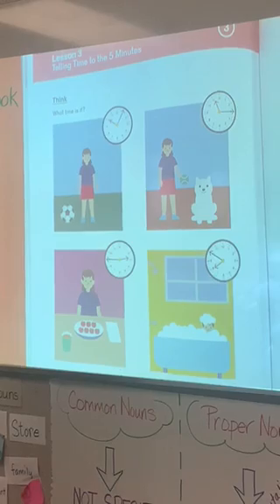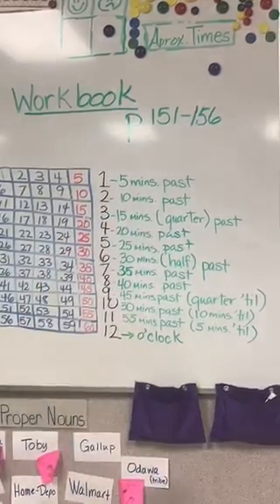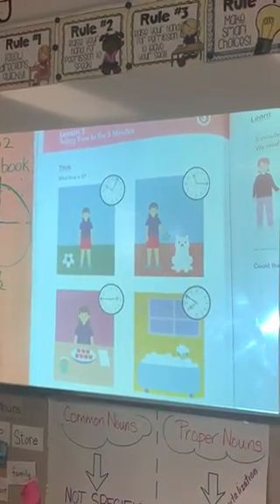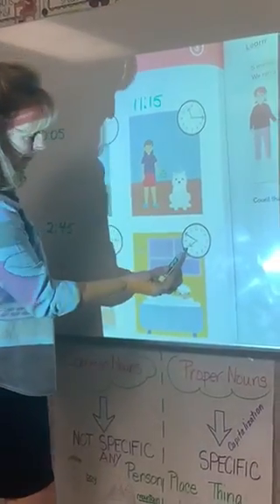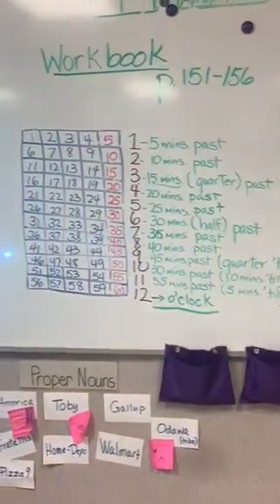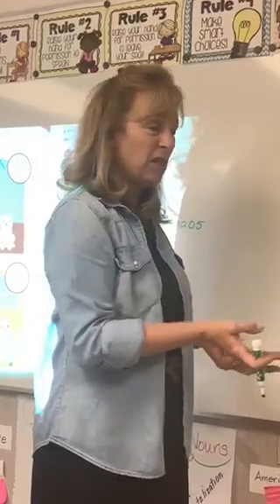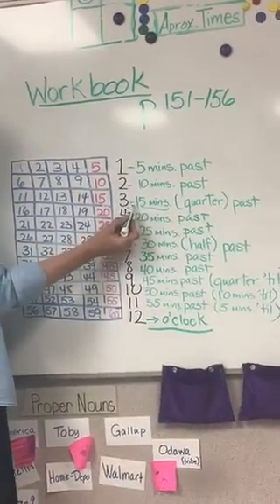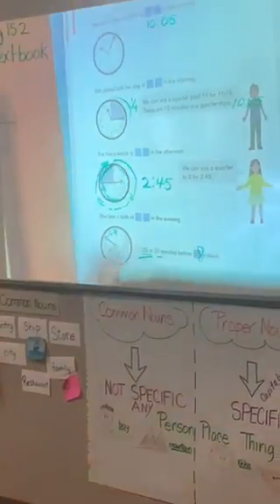Dimensions Math Ch 18 Lesson 3 Part 1Telling Time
Telling time to the 5 minutes